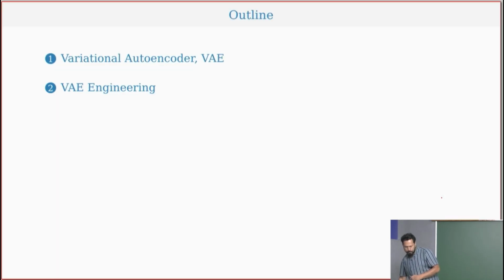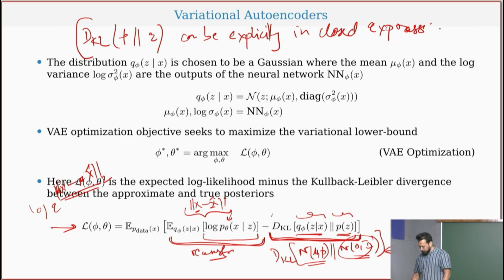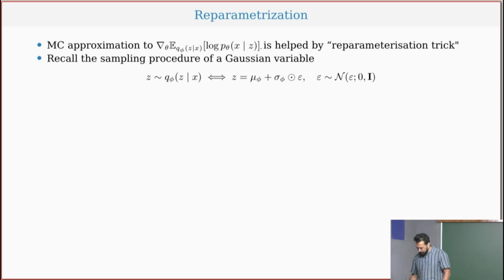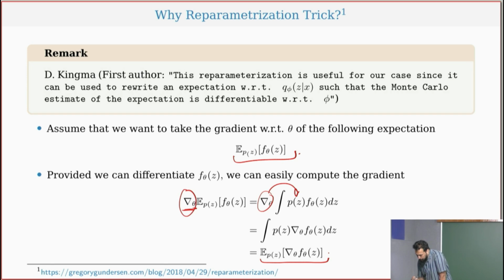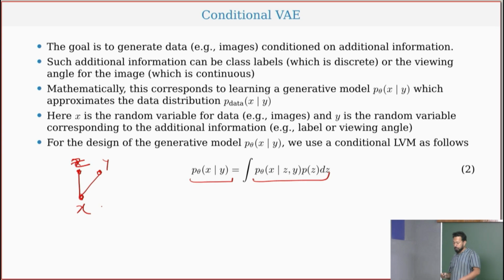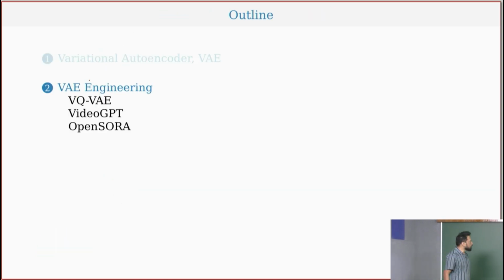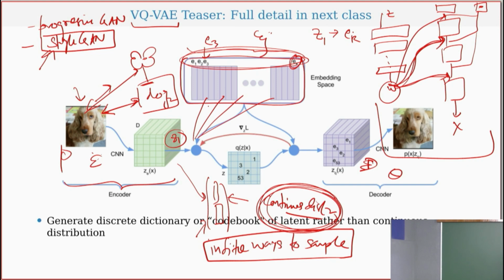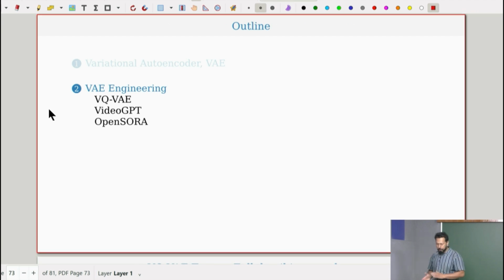Lecture-16 (HD): Mathematics of Generative Modelling